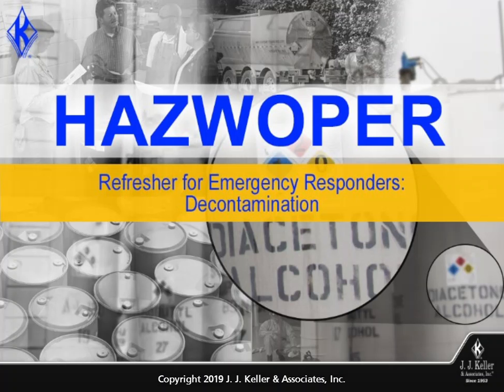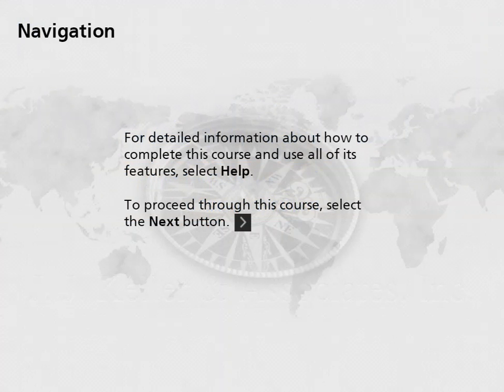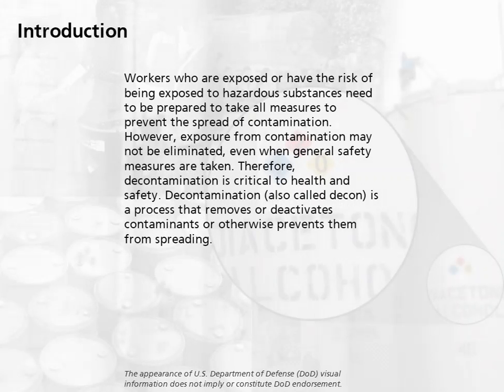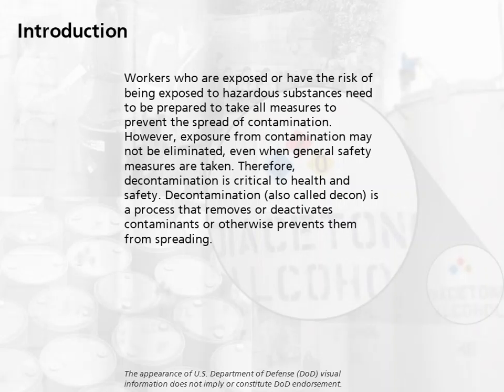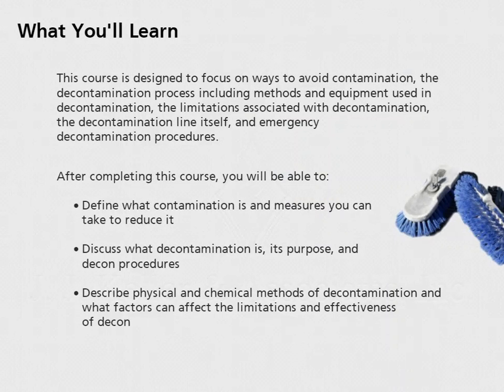HAZWOPER Refresher for Emergency Responders: Decontamination Course Preview